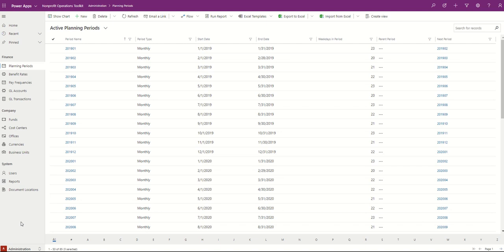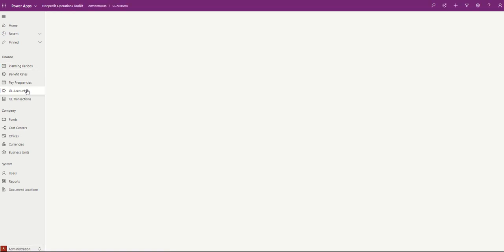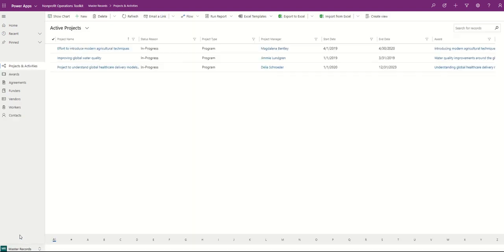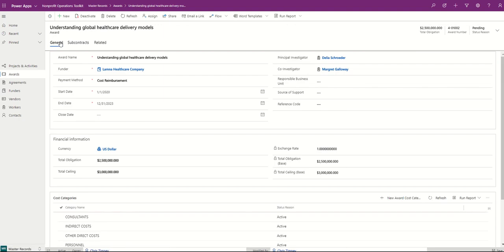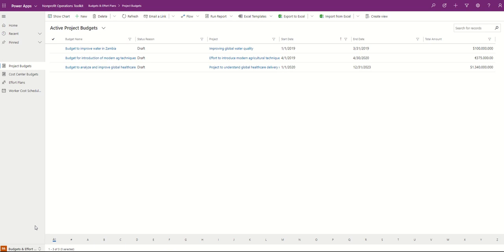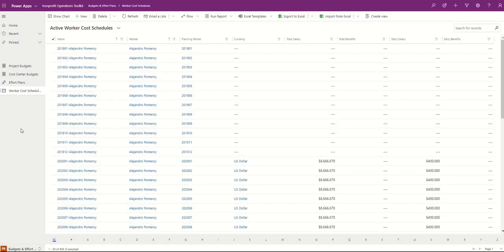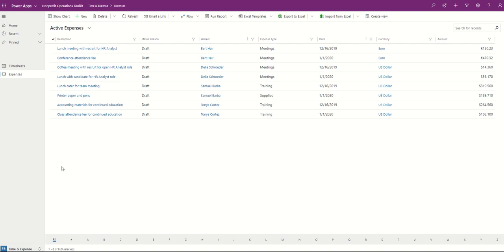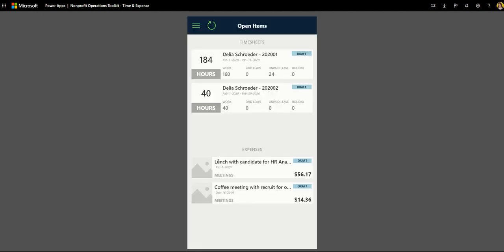Nonprofit Operations Toolkit Demo